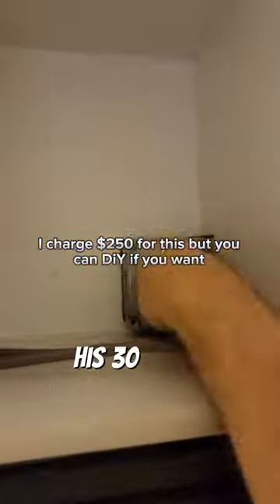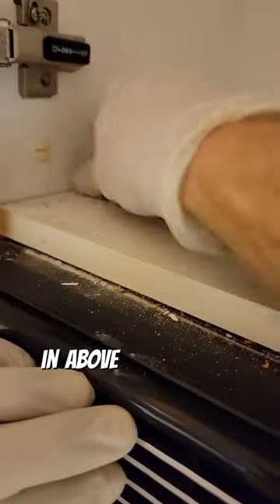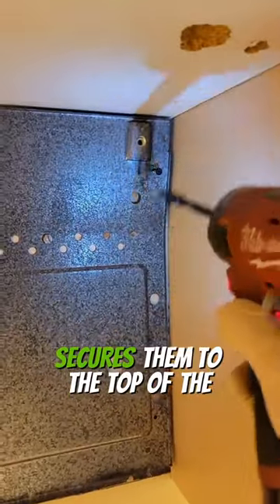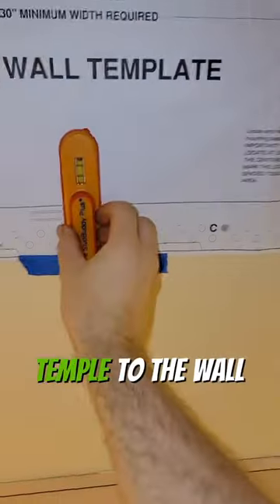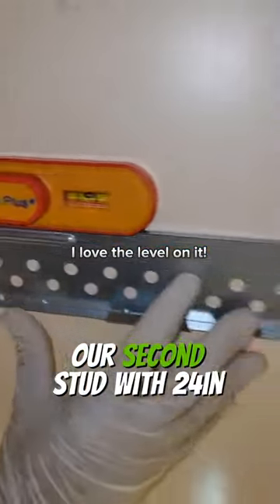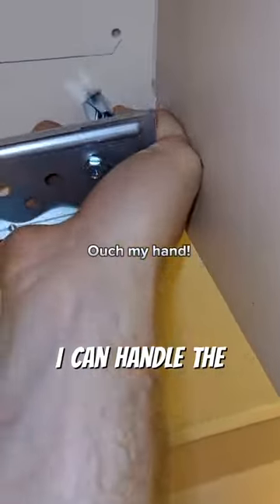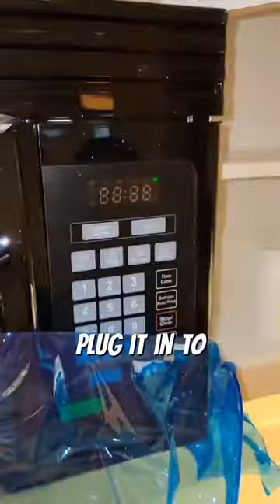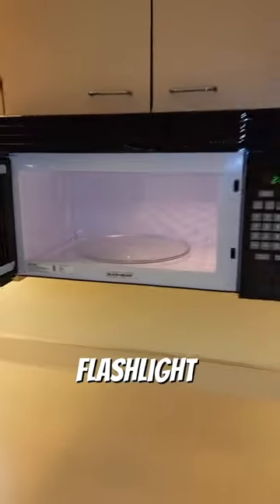handyman How to replace an over the range microwave. shoutout to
handyman How to replace an over the range microwave. shoutout to @thestudbuddy_101 for sending over this studfinder